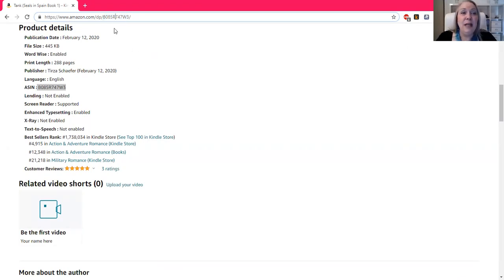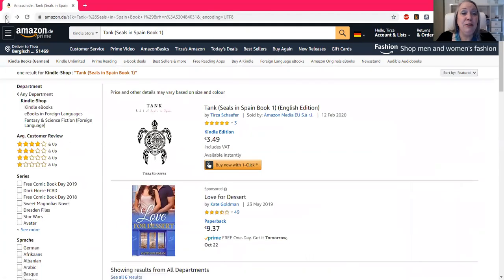How to Shorten Your Amazon Links